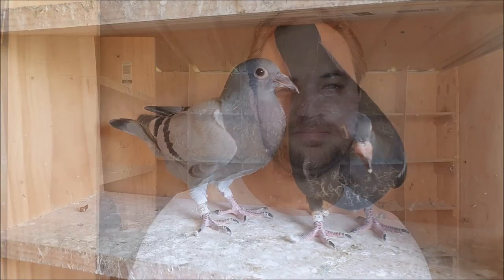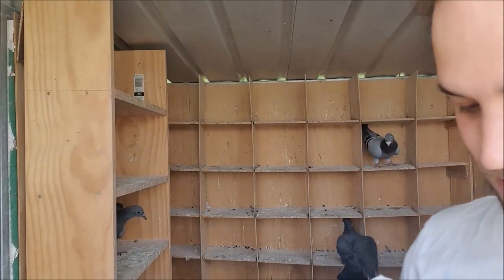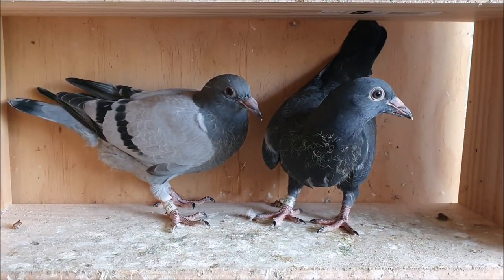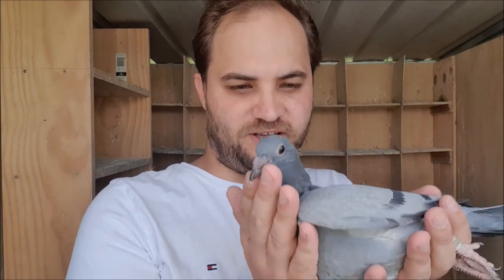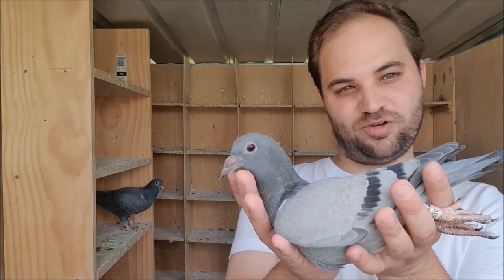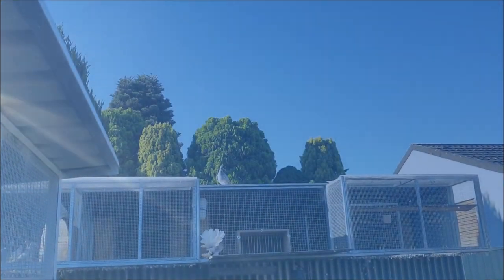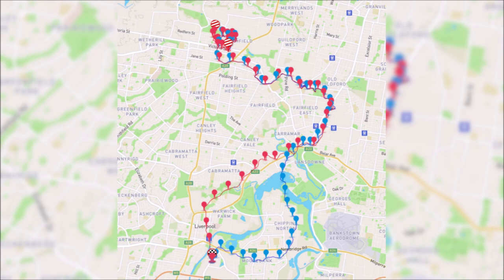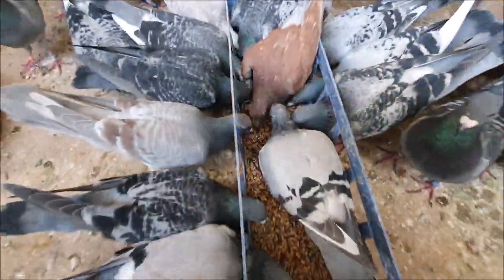Learning secrets with pigeon genetics (and 10km training toss!)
00:00 11 Flight Feather racing pigeons
01:23 What we can learn from this pair
03:37 Tossing the pigeons at 10km
04:08 Pigeons returning from their toss
04:57 GPS tracking analysis